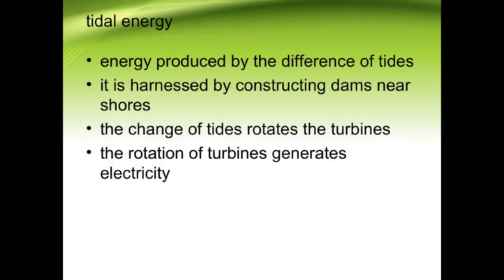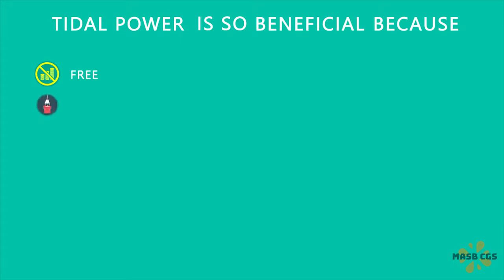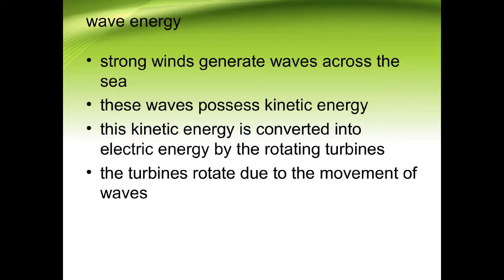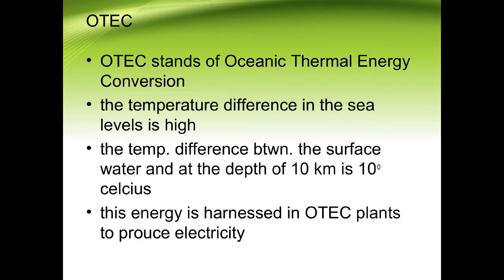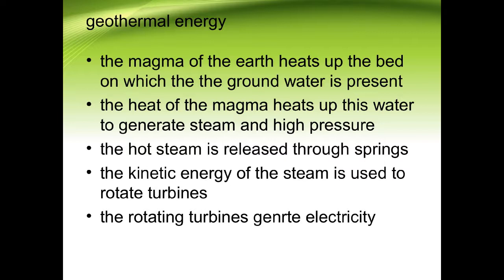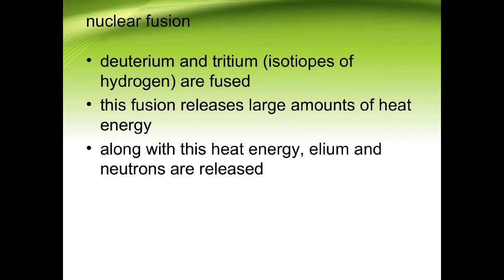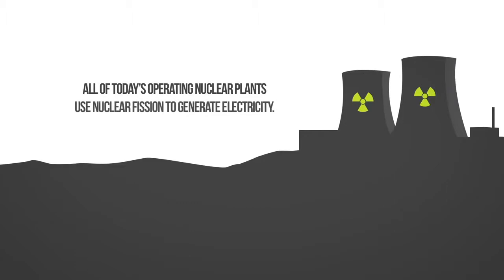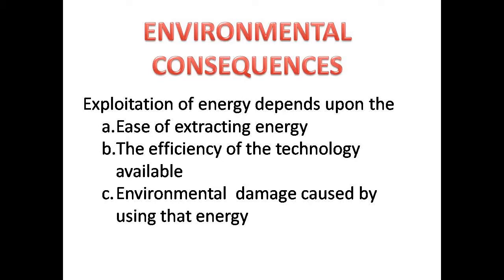SOURCES OF ENERGY PART-2